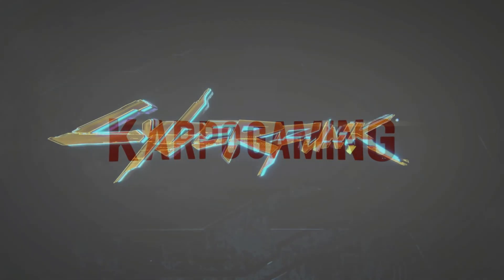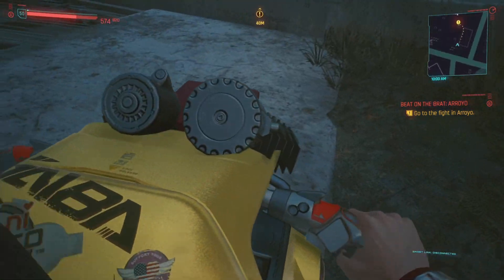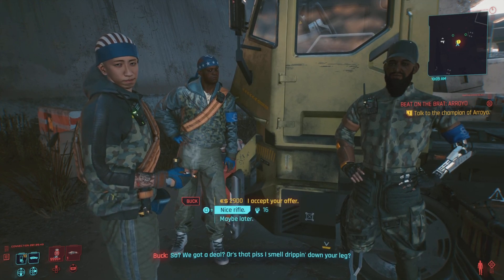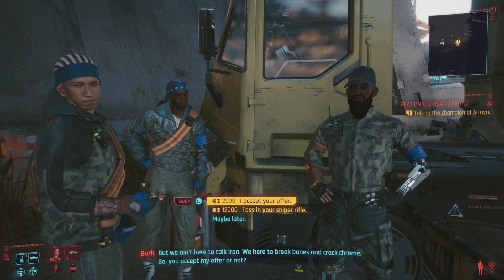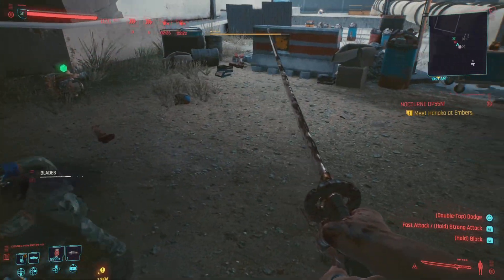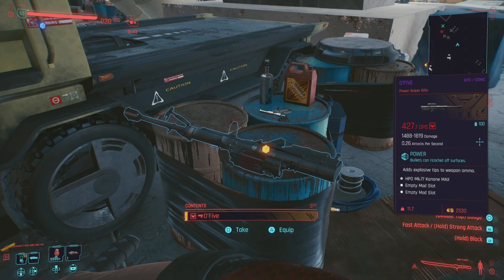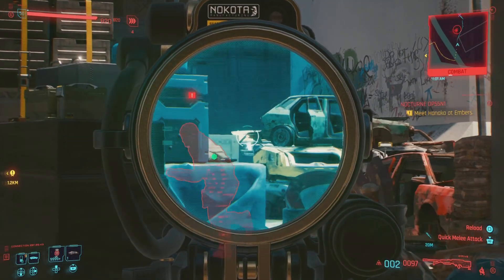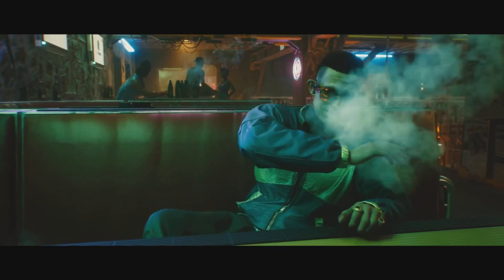Cyberpunk 2077: This Sniper Has EXPLOSIVE TIPS! | How To Get The "0 Five" Iconic Sniper Rifle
If Your Looking For Legendary Gear and Weapons Karpo has you Covered, Today i'll be showing you how to get the IconicSniper called the "O'Five" Right here in Cyberpunk 2077, I'll be showing you the Location and the mission you'll need to beat in order to bag this weapon, so kick back relax and enjoy the video.

✅Welcome To The Gaming Channel dedicated to bring gamers news,clips,montages,drops and everything